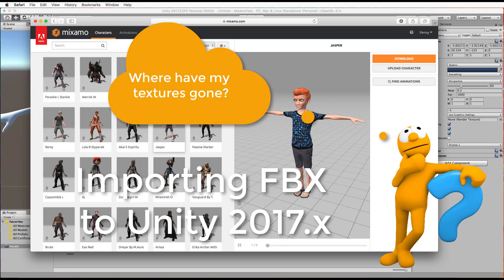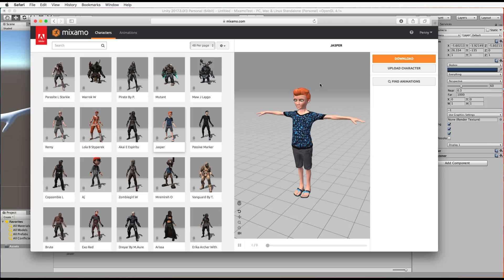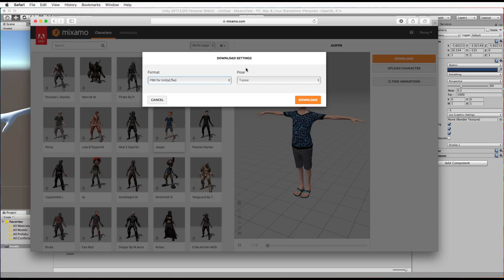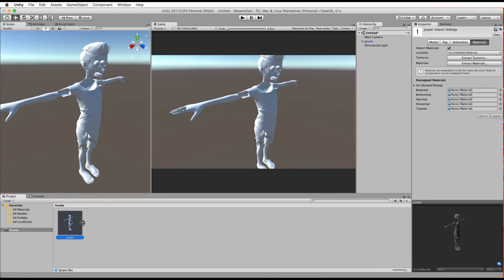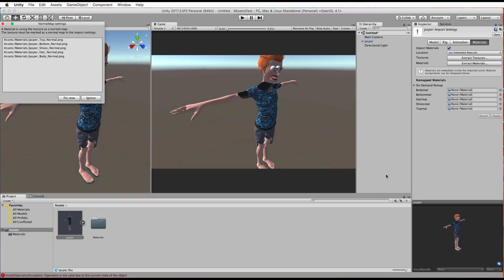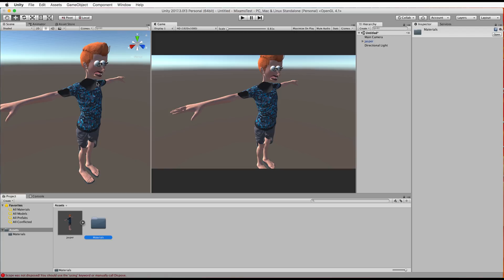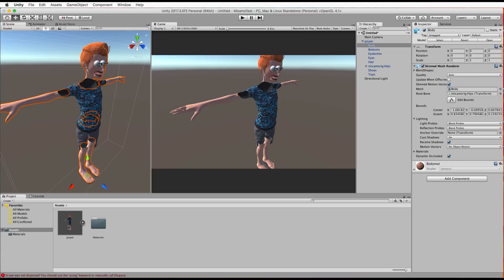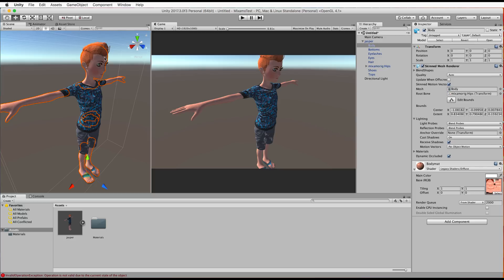FBX Importing to Unity 2017/2018+ | Where did my textures go?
Missing the textures off your FBX import into Unity?  Never fear, there are still there you just need to know where to look.  Newer versions of Unity aren't exposing the textures and materials like it use to.  Whether you're trying to get FBX models from Maya, Cinema 4D, 3DS Max or Mixamo, take a look through this tutorial that will help you fix the issue.

Learn More about animating with Mecanim in Unity with this discount coupon